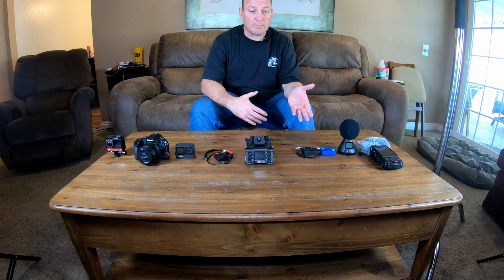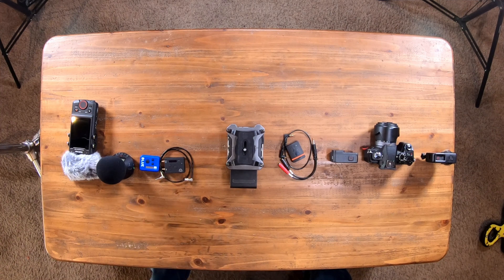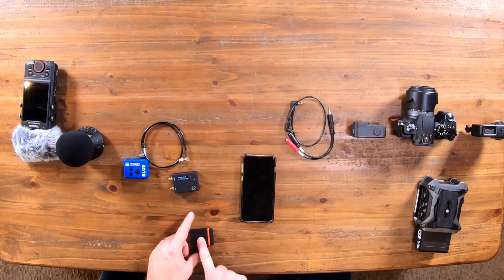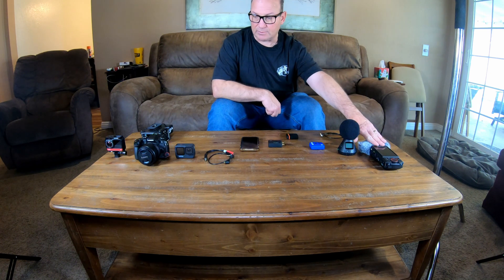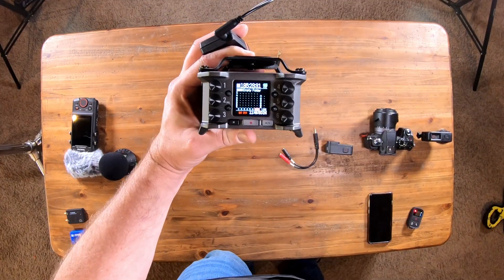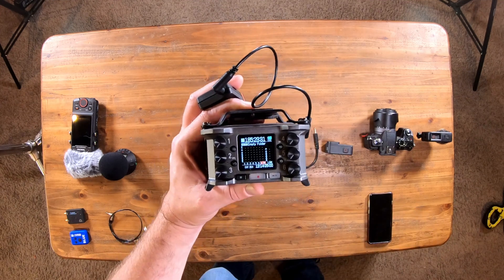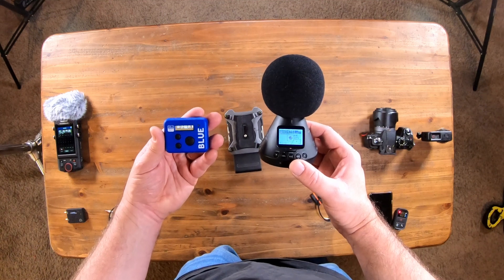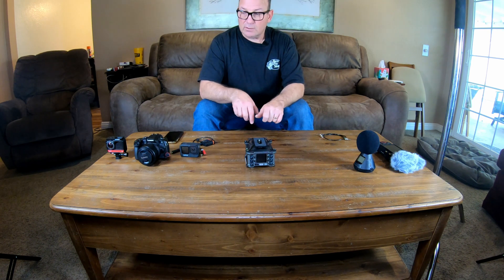Combining Timecode Systems and Jam Sync Timecode to multiple devices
Combining Timecode Systems with Tentacle Sync E Mk II with Atomos UltraSync One and UltraSync Blue.  Shows Timecode setup with GoPro, Panasonic G85, Insta360 One R, Zoom F6, Tascam Portacapture X8, Zoom H3-VR, and various other devices.  Use the markers to skip to the sections you wish to watch.  Feedback is welcome.

00:00 - Title and Introduction
01:27 - Tentacle Sync E Mk II Sync with Phone
02:16 - Jam Sync Tentacle Sync to Atomos UltraSync One & Ultrasync Blue
04:27 - GoPro Hero 7 / Black QR Code Sync
05:32 - Zoom F6 Tenacle Sync Jam Timecode
06:12 - Tascam Portacapture X8 UltraSync Blue Jam Timecode
06:52 - Zoom H3-VR UltraSync Blue Jam Timecode
07:29 - Tentacle Sync Mk II Audio Timecode